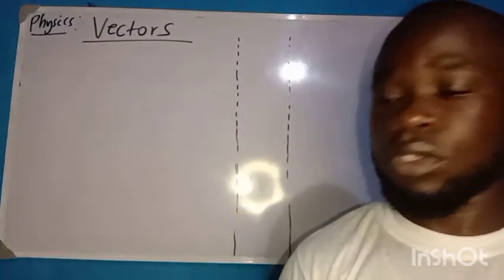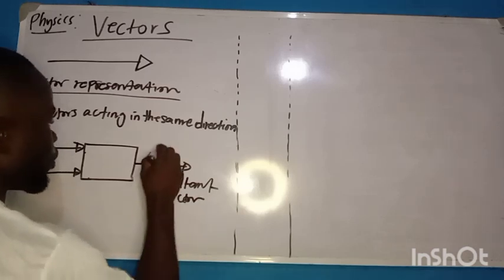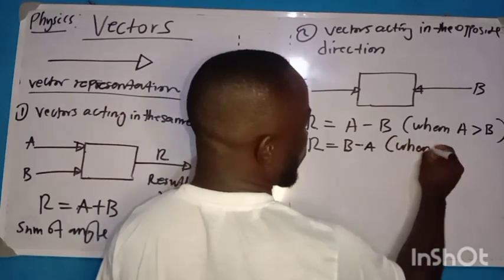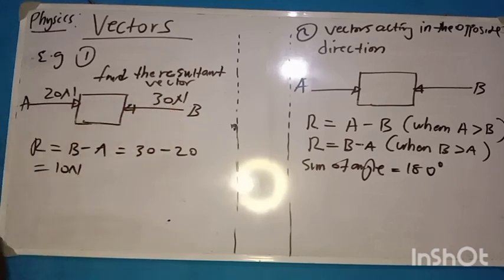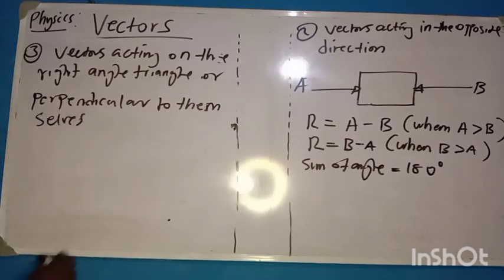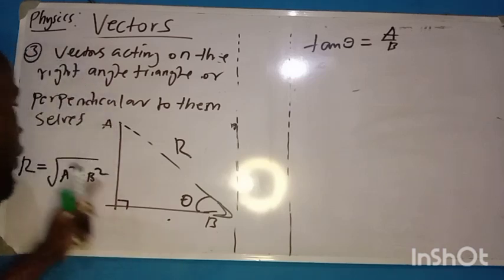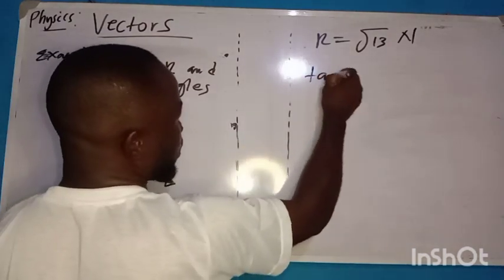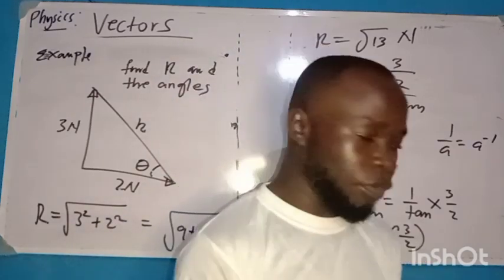Vector representation 1